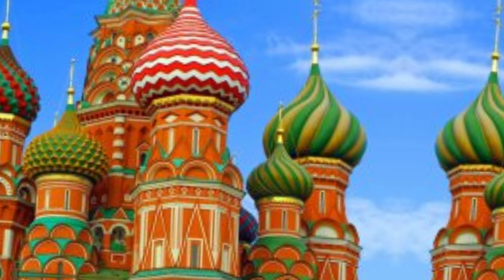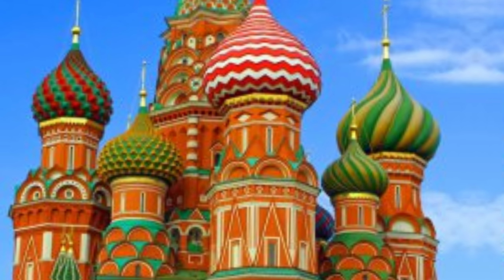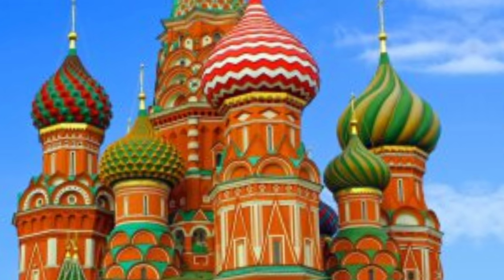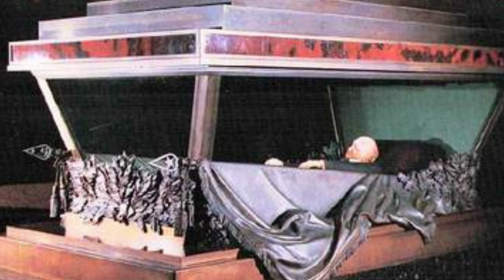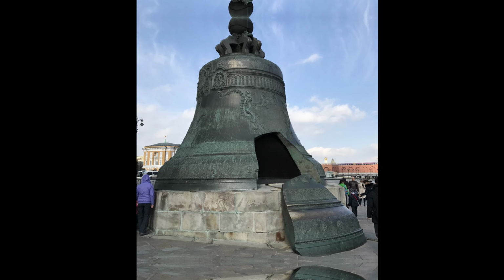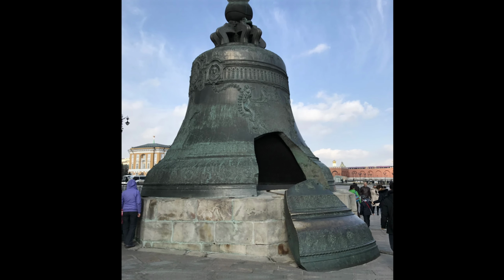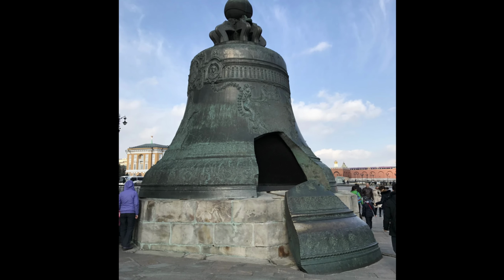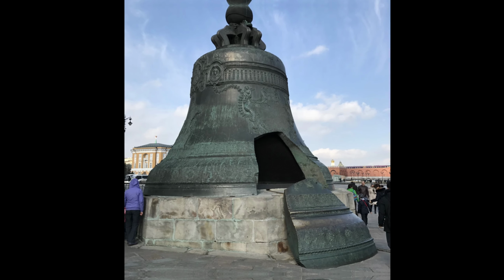"Discovering Red Square and the Kremlin: A Journey through Russia's History"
Today, we’re taking you on an incredible journey to one of the most iconic places in the world – Red Square and the Kremlin in Moscow, Russia. Let’s dive right in."

"Red Square, or 'Krasnaya Ploshchad' in Russian, is the heart and soul of Moscow. Its history dates back to the late 15th century. Originally, the square was a bustling marketplace and the site of various public ceremonies and proclamations."

"The name 'Red Square' doesn’t refer to the color of the bricks or communism, as some might think. The word 'Krasnaya' used to mean 'beautiful' in old Russian. So, it essentially means 'Beautiful Square.'"

"One of the most recognizable landmarks on Red Square is St. Basil’s Cathedral. Built between 1555 and 1561 on orders from Ivan the Terrible, this architectural masterpiece is famous for its vibrant, colorful domes. Legend has it that Ivan blinded the architect so he could never create anything as beautiful again. Though, this story is likely more myth than fact."

"Another significant site on Red Square is Lenin’s Mausoleum, where the embalmed body of Vladimir Lenin, the founder of the Soviet Union, has been on display since his death in 1924. Visitors from all over the world come to pay their respects and get a glimpse of history."

"Next, let’s step into the Kremlin, just adjacent to Red Square. The Kremlin is not just a single building but a fortified complex that includes palaces, cathedrals, and government offices."

"The word 'Kremlin' means 'fortress inside a city,' and the Moscow Kremlin is the most famous of them all. It has been the residence of the Russian tsars, Soviet leaders, and now the President of Russia."

"Within the Kremlin walls, you’ll find several stunning cathedrals, such as the Assumption Cathedral, the Annunciation Cathedral, and the Archangel Cathedral. These were the main churches of the Russian state for centuries, hosting coronations, weddings, and funerals of the tsars."

"Don’t miss the Tsar Bell and Tsar Cannon, two of the Kremlin’s most fascinating artifacts. The Tsar Bell, weighing about 200 tons, is the largest bell in the world, although it has never been rung. The Tsar Cannon, an enormous artillery piece, was cast in 1586 but has never been used in battle. Both symbolize the grandeur and ambition of Russia’s historical rulers."

"The Grand Kremlin Palace, built in the 19th century, serves as the ceremonial residence of the President of Russia. It’s a stunning example of Russian architecture and opulence, with elaborate interiors and a rich history of state functions."

"Red Square and the Kremlin are more than just tourist attractions; they are the very essence of Russia’s rich history and culture. From the colorful domes of St. Basil’s to the majestic halls of the Kremlin, this area is a testament to Russia’s past, present, and future."

"Thanks for joining us on this tour of Red Square and the Kremlin.